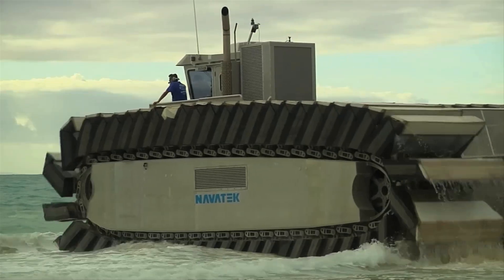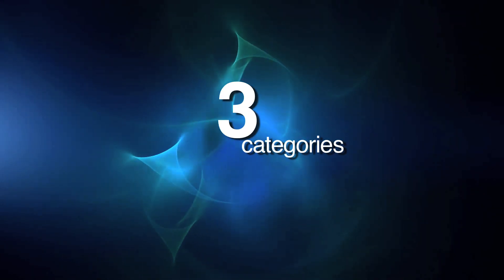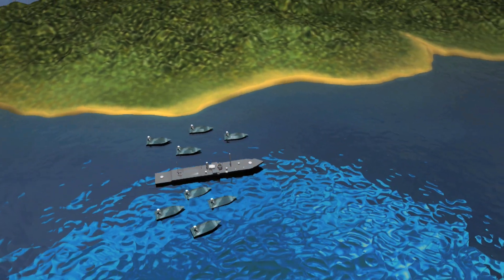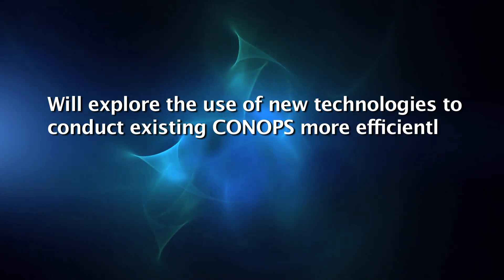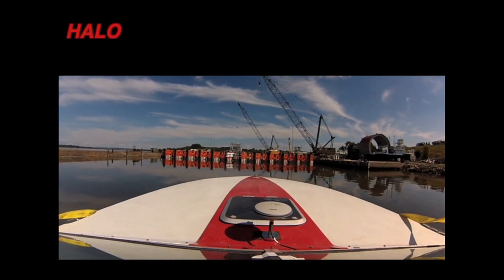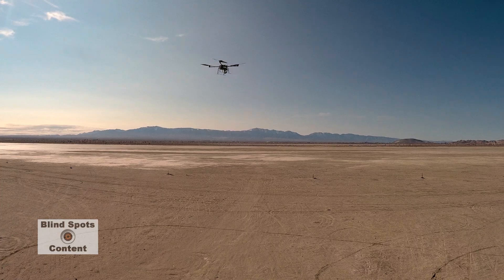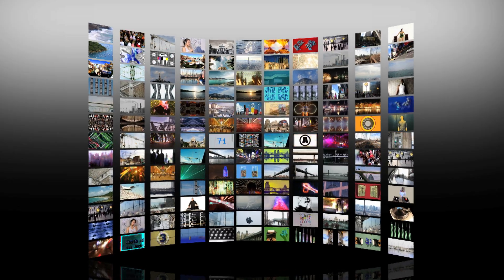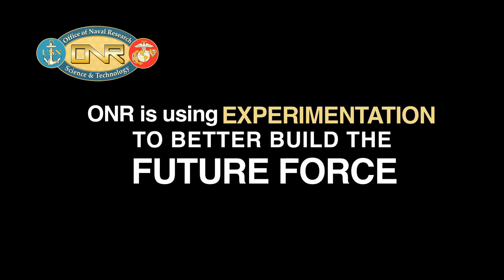Experimentation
The Office of Naval Research (ONR) is using experimentation to better build the Future Force while supporting the Secretary of the Navy's (SECNAV) Task Force Innovation and the Pentagon's implementation of Better Buying Power 3.0.